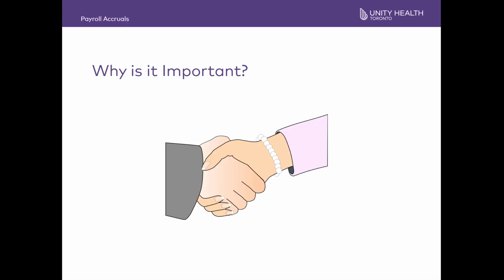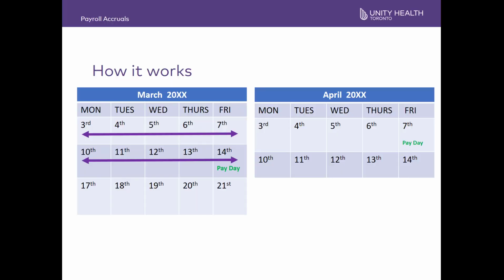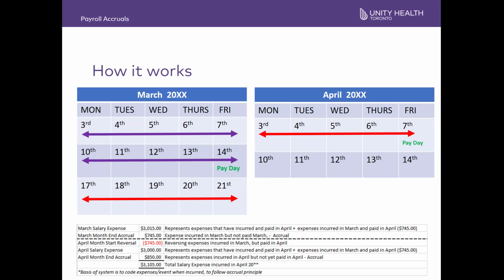2020.09.19 Payroll Accruals